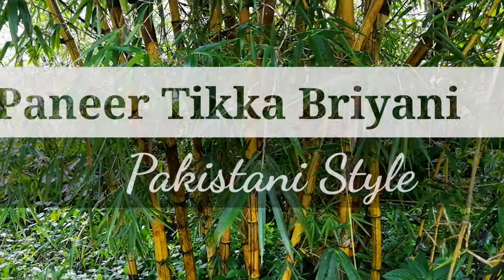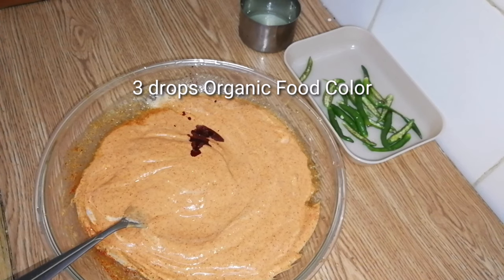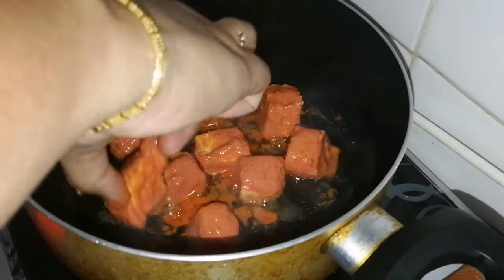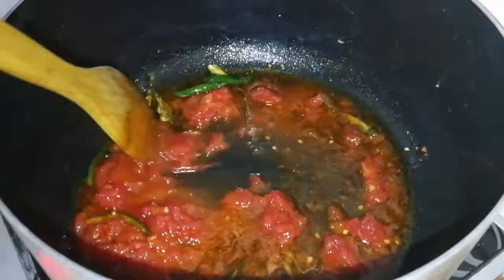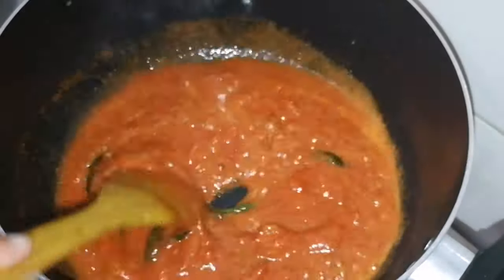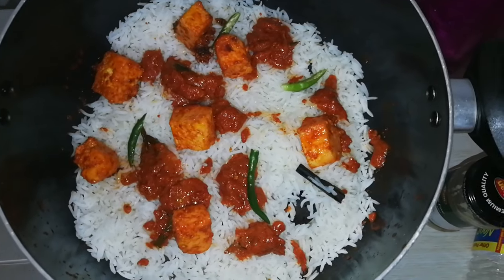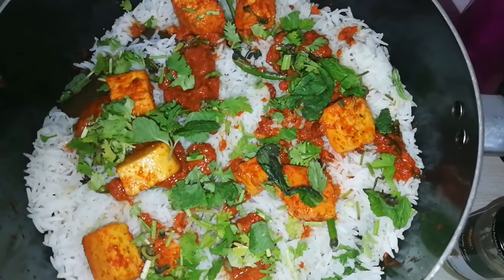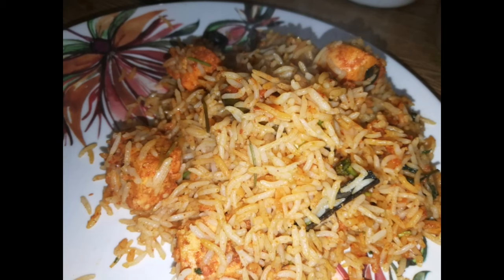Paneer Tikka Dum பிரியாணி Restaurant Style | Pakistani Style Paneer Tikka Briyani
Hi Friends!!!
The perfect paneer Tikka Briyani Pakistani style. Few Years Back I had Chance to Eat in Pakistani Restaurant in Abudhabi. Taste Was Amazing. Same as Same Style i Follow in Paneer. I tried in Chicken at home too. For Todays Treat for Vegetarian. Enjoy the Recipe with Your loved ones. Hope you like this Recipe. If you Tried my Recipe please Sent Pic to my mail. Thank you